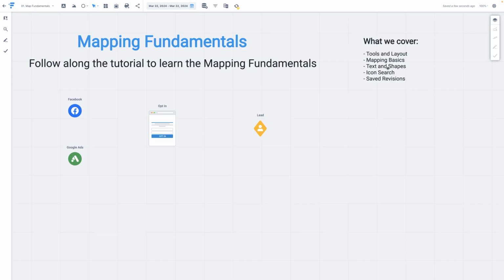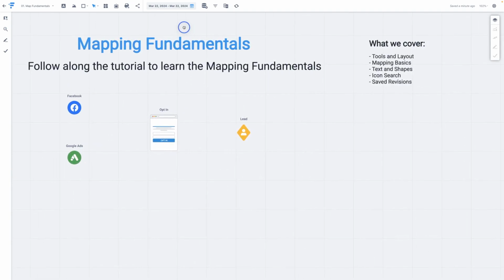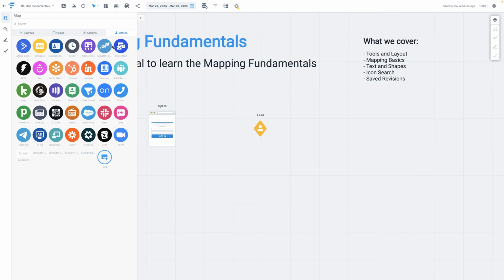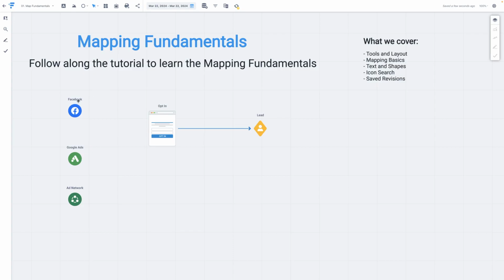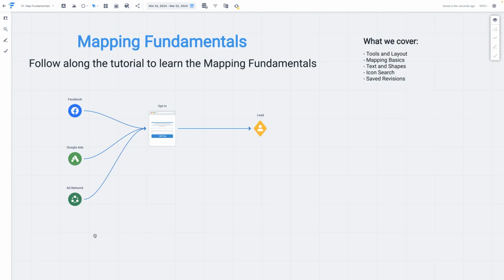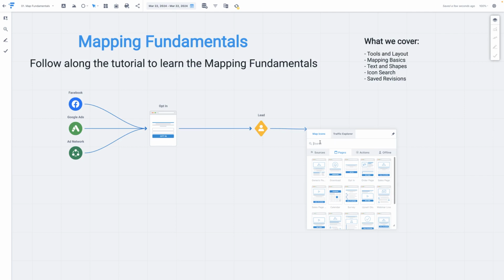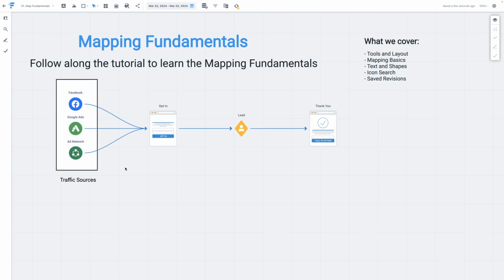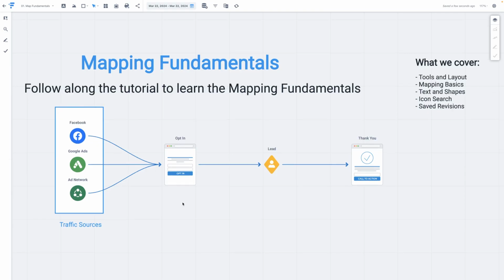Mapping Fundamentals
Map your Marketing / sales funnels with ease.